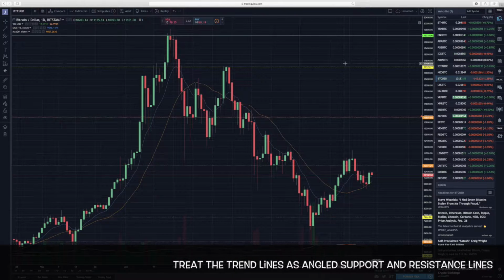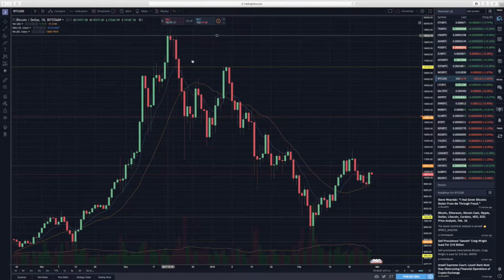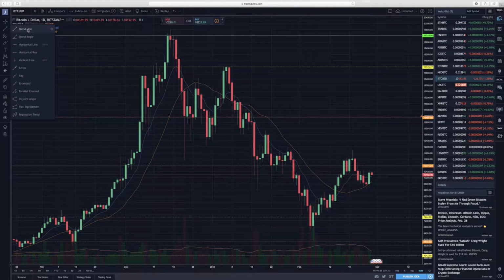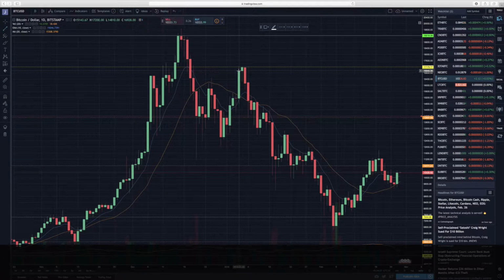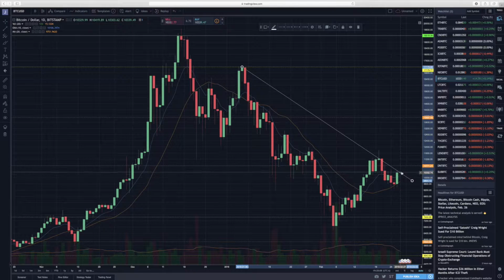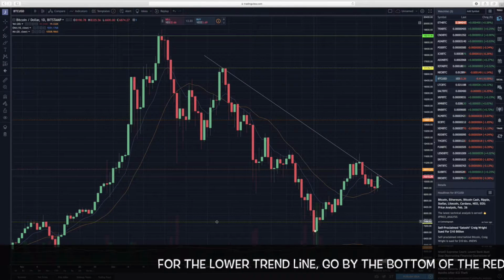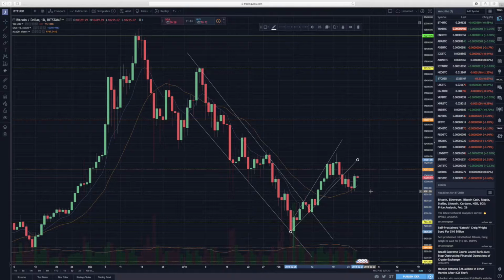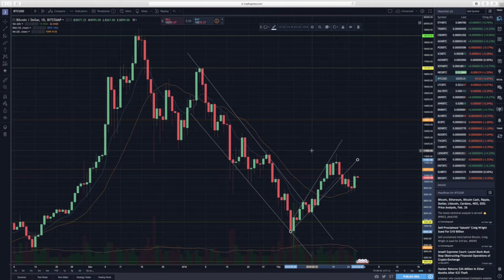Tutorial: Making Trend Lines (Beginners Guide Ep. 3)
In this 3rd Ep. of the Beginners Guide, very similar to the Support & Resistance video, you will learn how to make Trend Lines from price action to better understand the trends that the price is on.